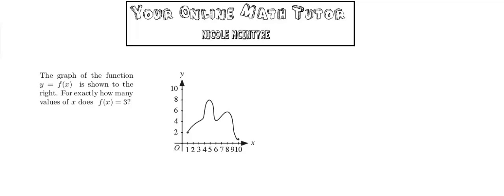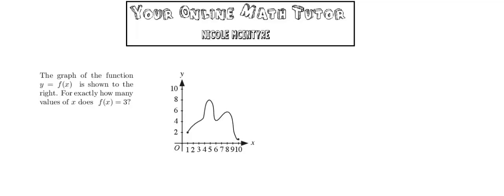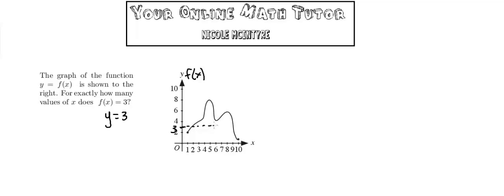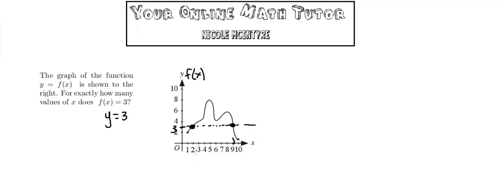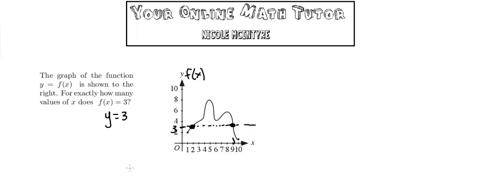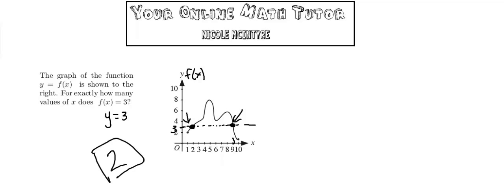MDTP Calculus Readiness Test: Solution to Question 11